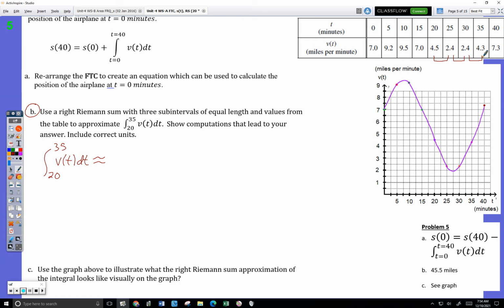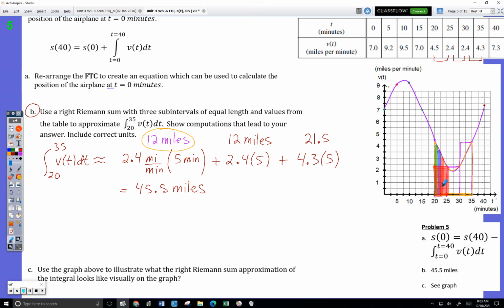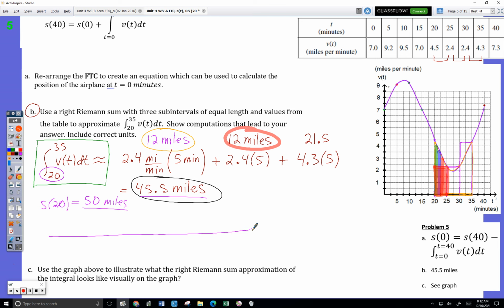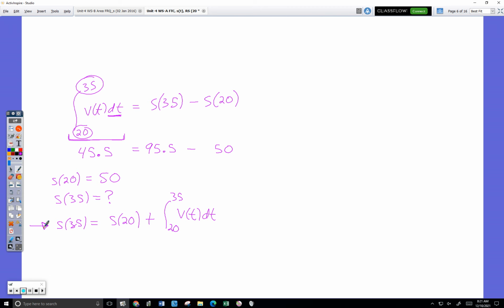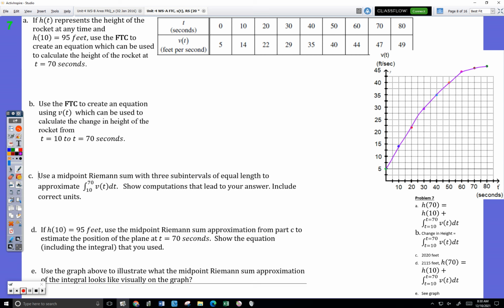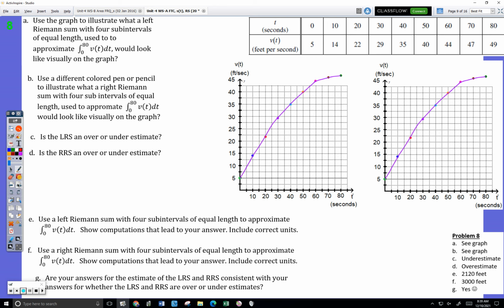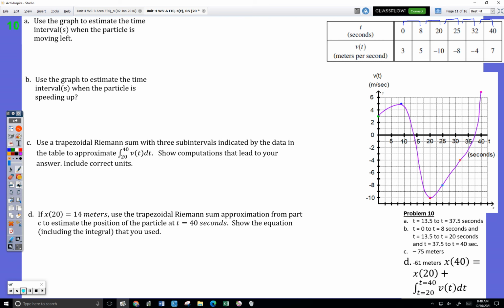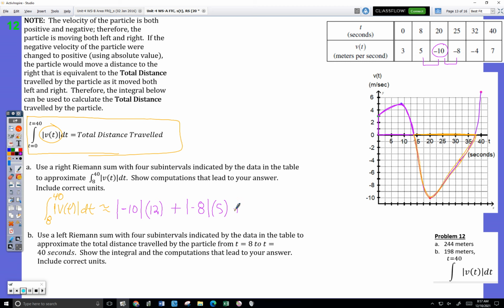Day 4 1C Unit 4 WS A FTC, st, RS 20 Nov 2020 41